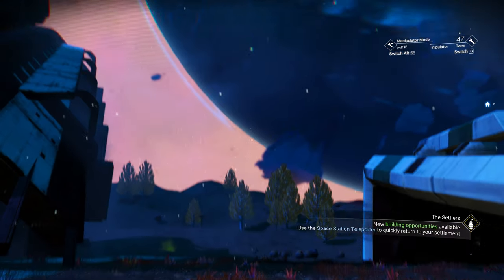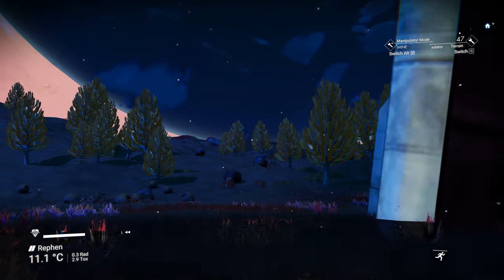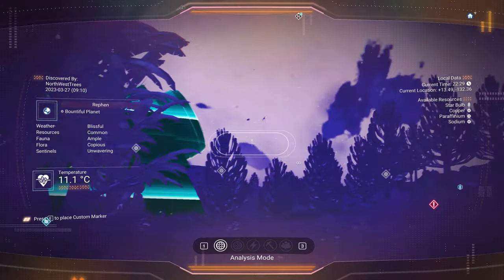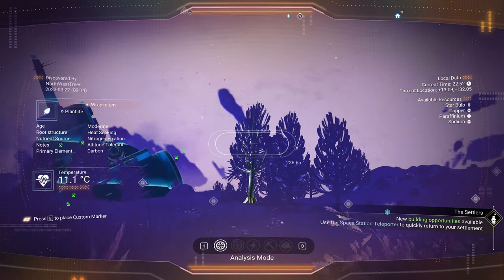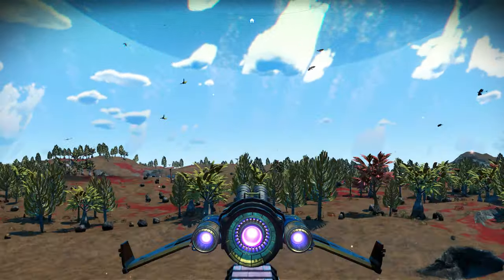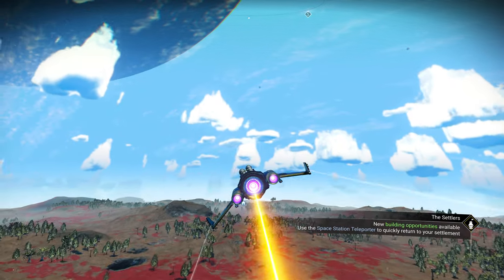The Atlas: Pirates Vs North | Se4 Ep38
Welcome back to another let's play of No Man's Sky. Today we found the last bird on that one planet and found all the creatures on another planet then we travelled to the last planet where we found most of the creatures minus the cave creatures. We also took on some space pirates today too.

═══ Chapters ═══
0:00 - Intro
0:10 - The long walk
3:08 - Found the last bird
5:25 - Pirates are back
8:23 - A very cold world
11:04 - Icey waters
14:03 - Radioactive planets
16:27 - Landing by caves
16:43 - Watch Next

► Season: 4
► Episode: 38

═══ Music & Sounds ═══
► Voiceover/Narration
► Game Music and Sounds
► Intro
     Artist: NEFFEX
     Genre: Alternative & Punk
     Mood: Happy
     Released: 2022
► Timelapse 1
     Title: Contrast
     Mood: Dark
     Released: 2022
► Timelapse 2
     Artist: NEFFEX
     Genre: Alternative & Punk
     Mood: Angry
     Released: 2022
     Artist: NEFFEX
     Genre: Hip-Hop & Rap
     Mood: Happy
     Released: 2022